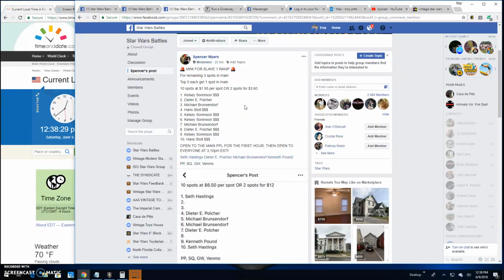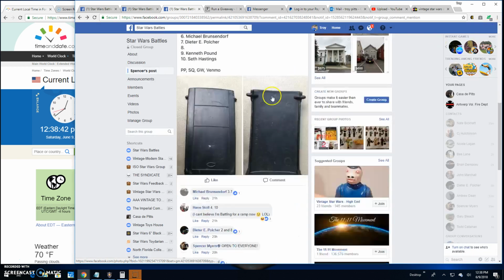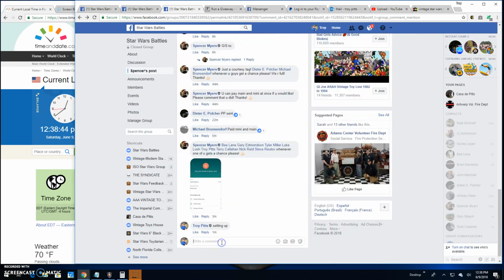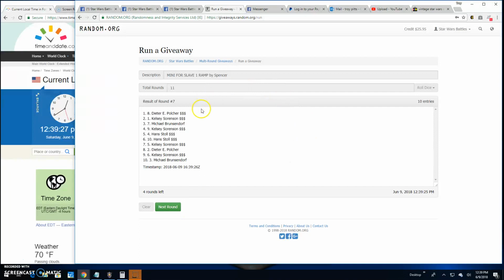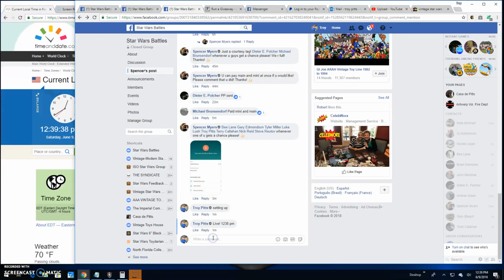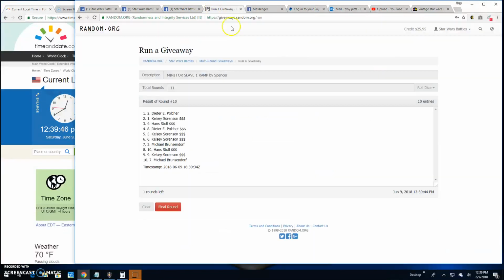Slave 1 ramp mini by Spencer